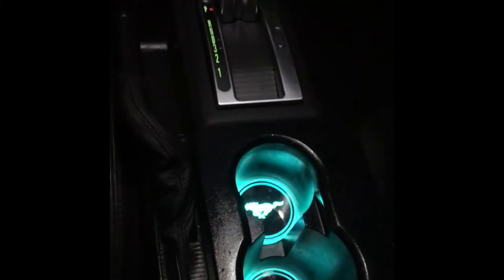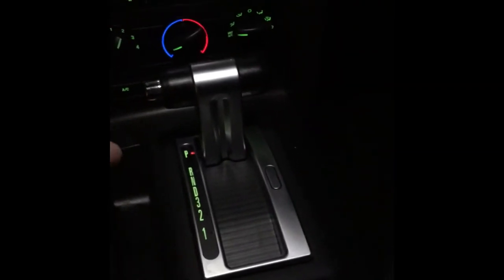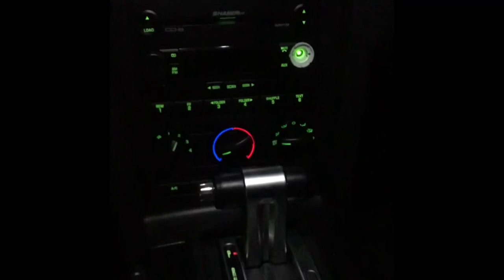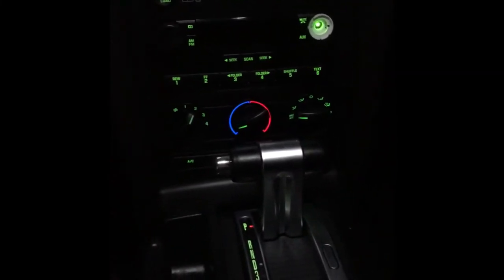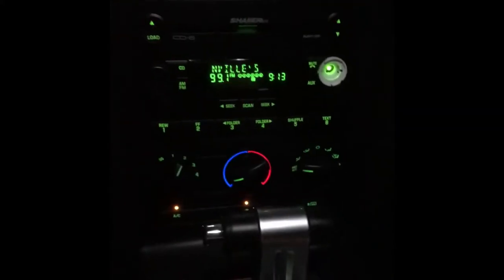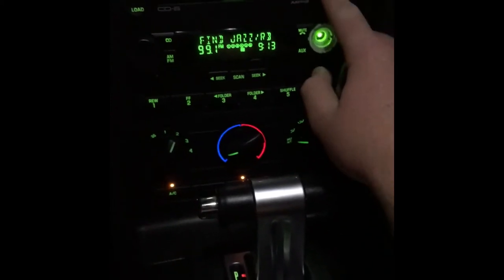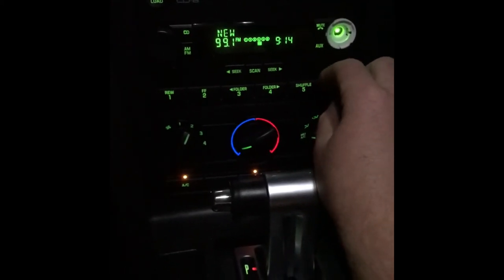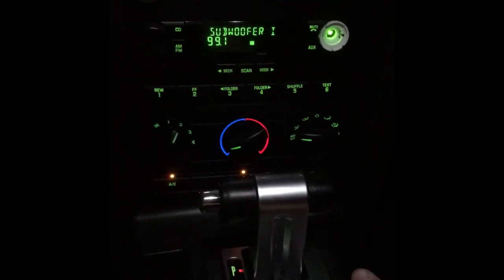05-09 Mustang Shaker 500 hidden things